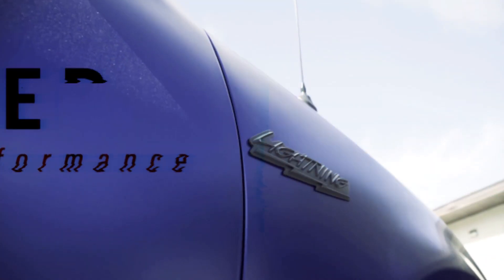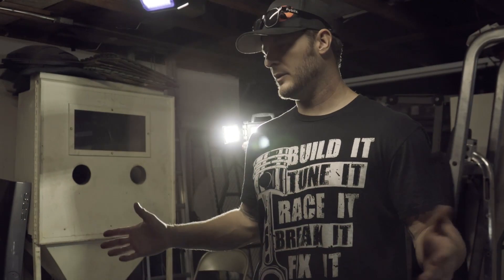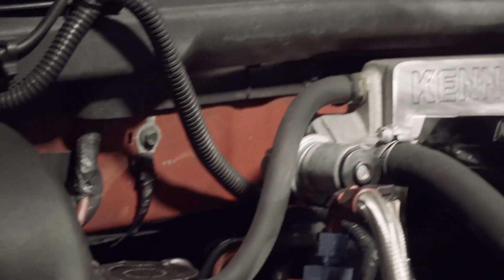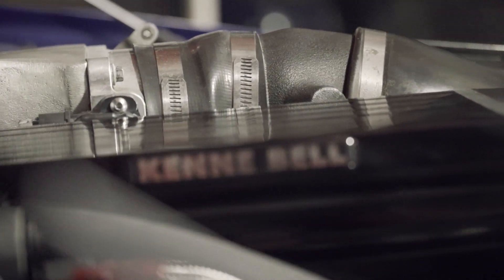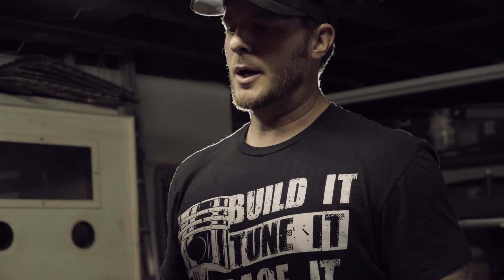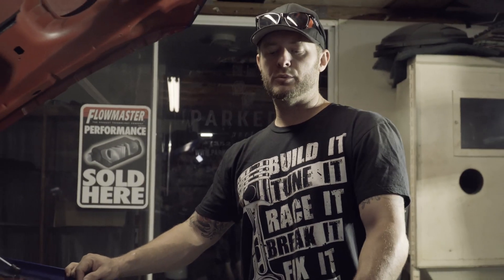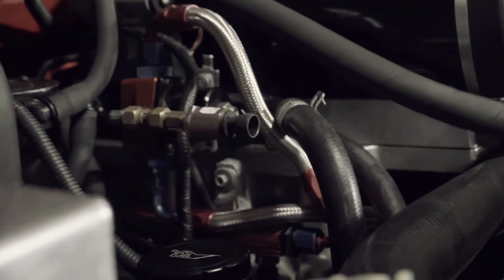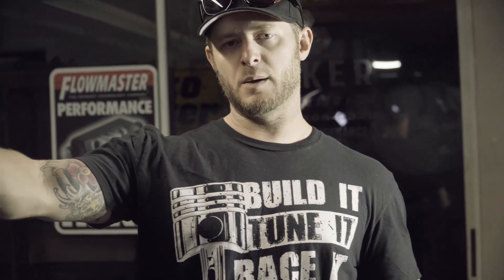Ford Lightning with 2.6L Kenne Bell on E85 and more! FINISHED!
We're finished with all the mechanical work on this awesome Lightning! No more vacuum leaks, no more blower failures, no more dead wideband, no more rat's nest of wiring, and so. much. more.

Personal: @midiabl0 @zachm3 @letscrea8

Tools we use:

3/8 ez ratchet

big impact

started tool set

torque wrench

breaker bar

feeler gauge

jack stands

drain pan